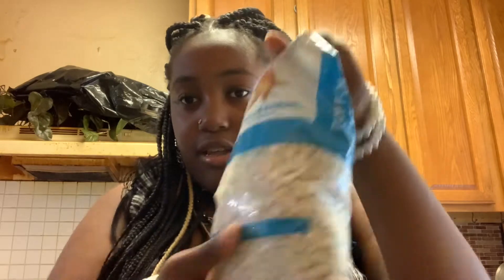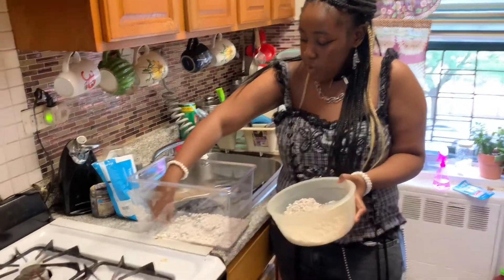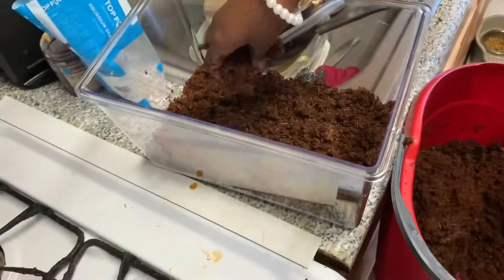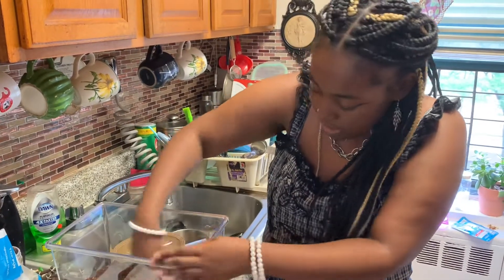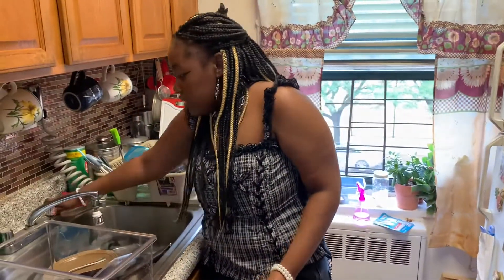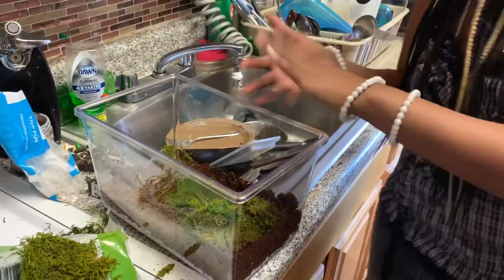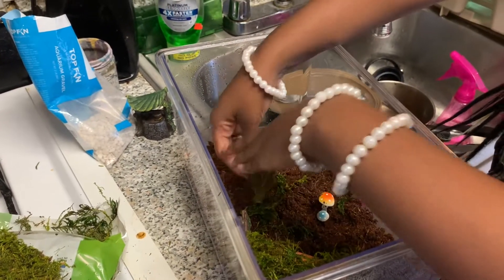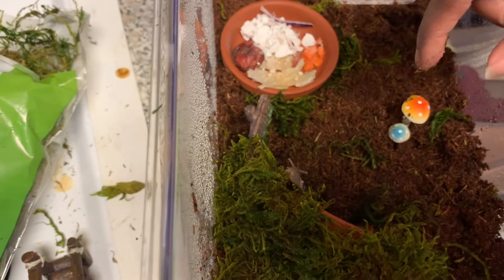Setting up a Snail￼ Terrarium￼￼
If you would like for me to get in contact with More video ideas here is my email!